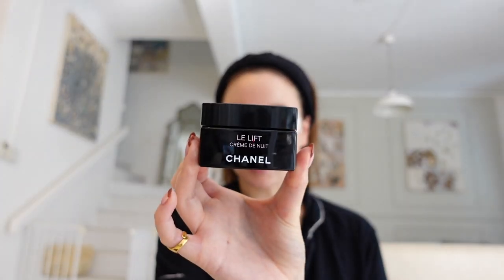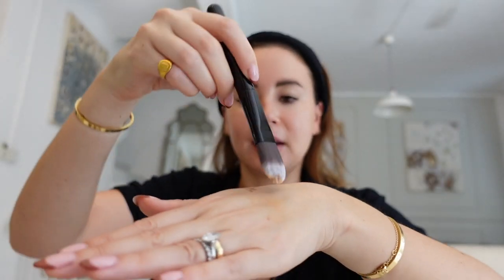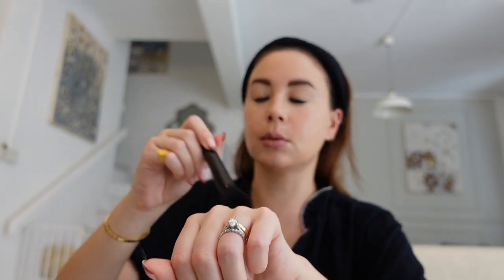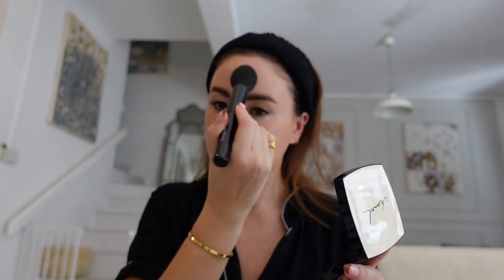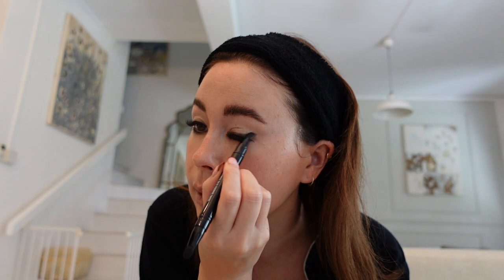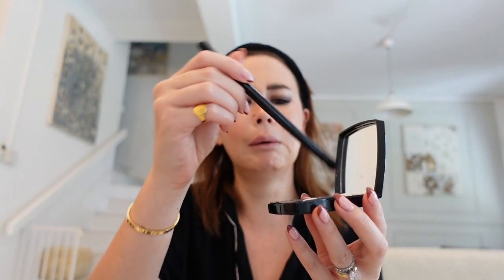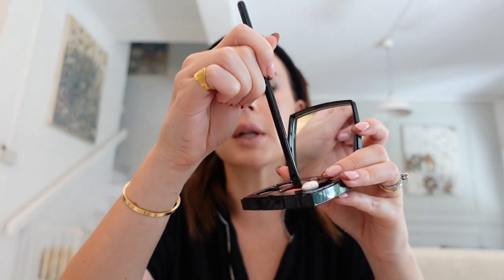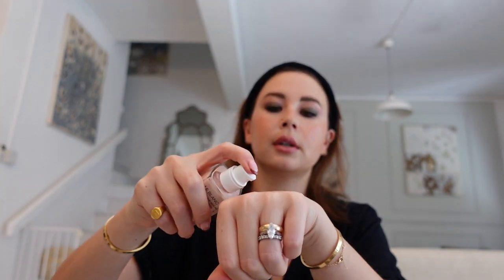chanel beauty full face | warm memories, new brushes, easy makeup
I was so excited by my new Chanel Beauty makeup set that I had to do a full face of Chanel Beauty makeup! There's something about this brand that just always looks effortlessly classy.